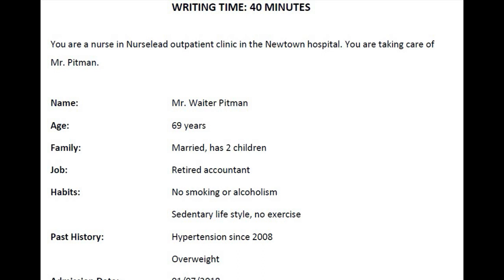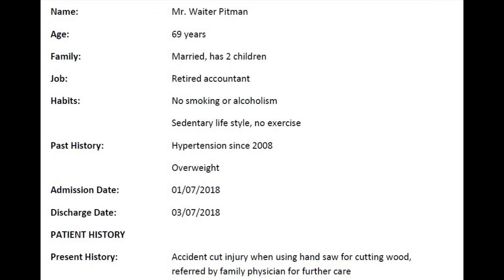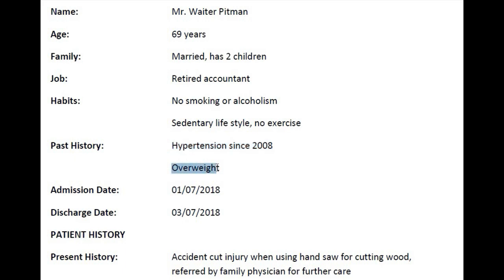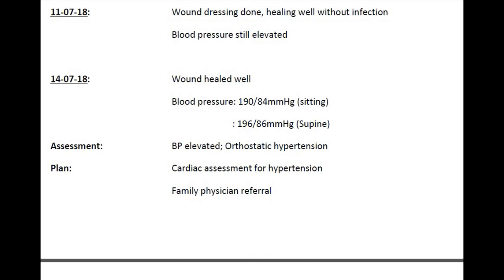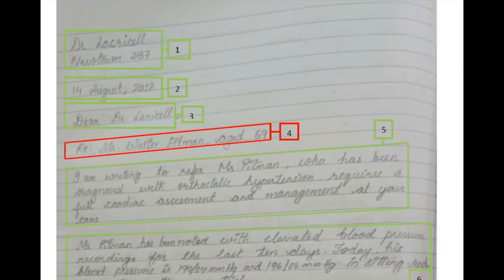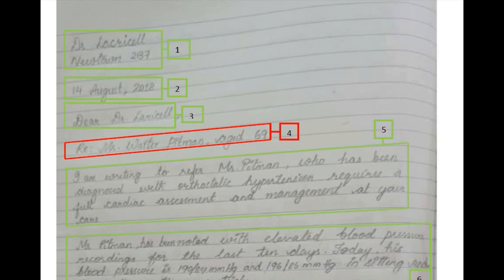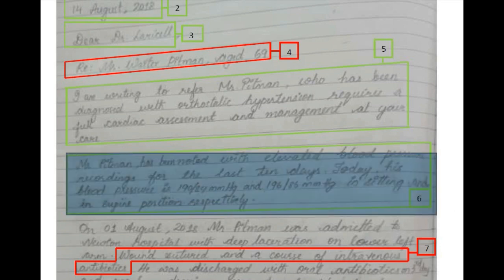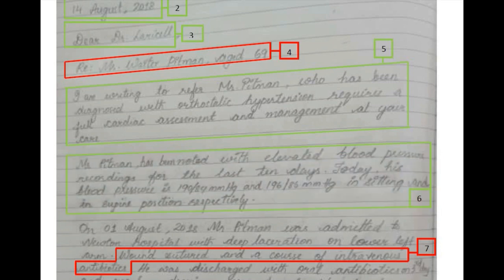FREE Mentor Merlin's OET Writing Review Session 33 (Sample)- Jan 10th 2020 - GET PERSONALISED REVIEW